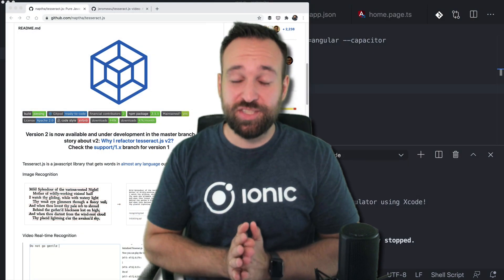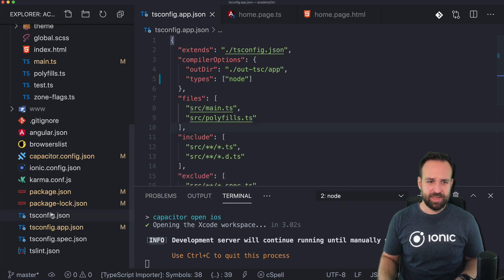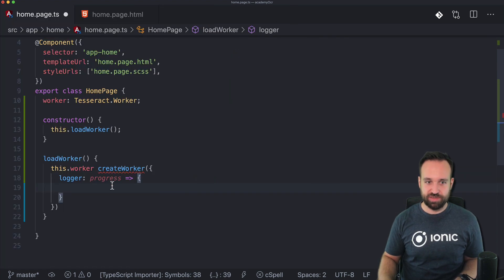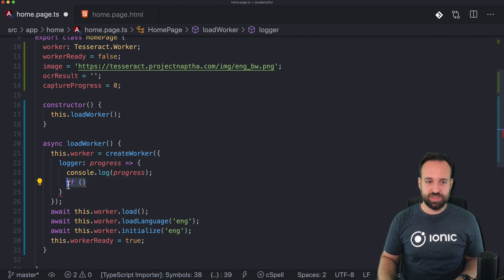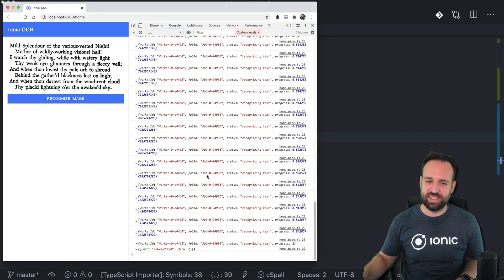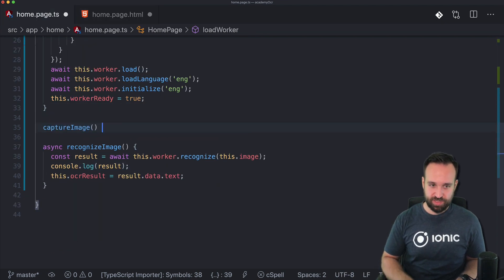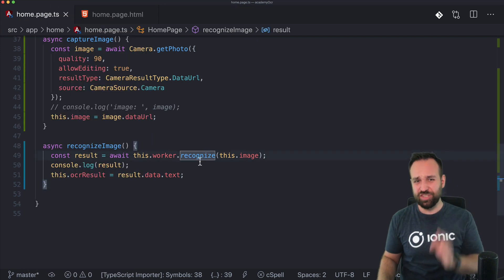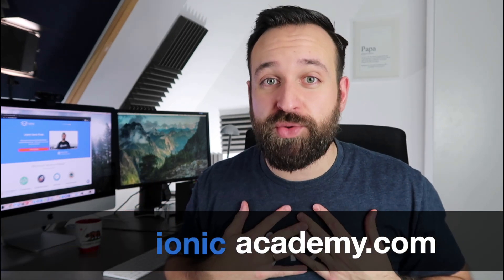How to Add OCR to Your Ionic App with tesseract.js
When you want to capture and recognise text from an image, tesseract is one of the easiest ways to add OCR functionality to your app. And with the according JS library, it becomes a breeze with Ionic and Capacitor!